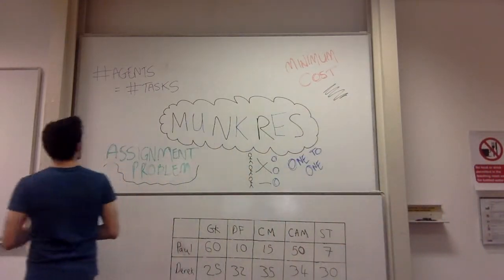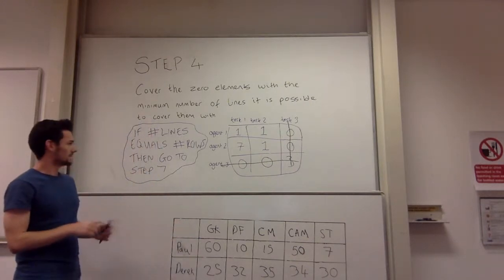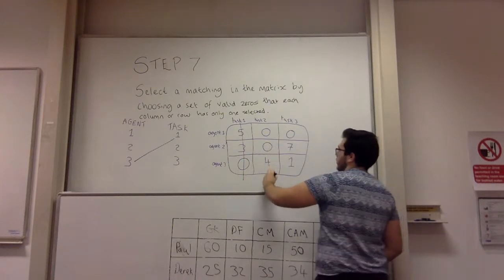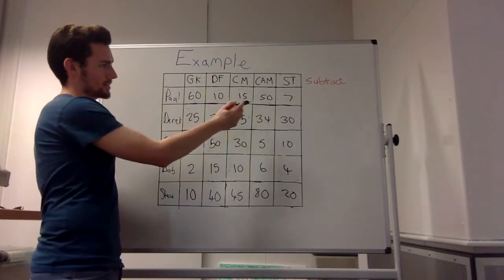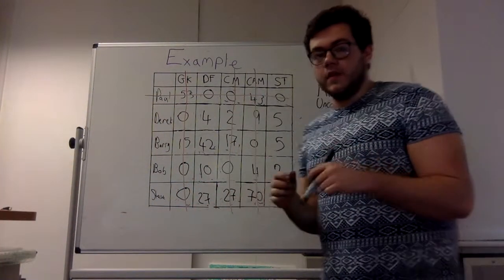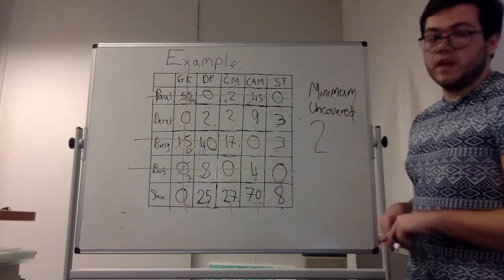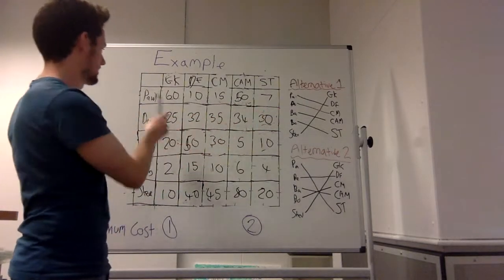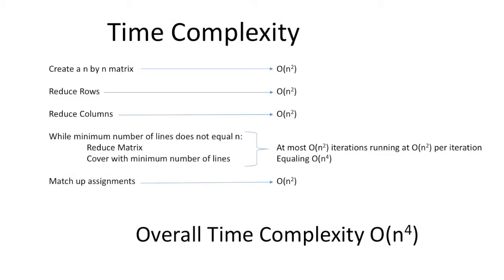Munkres Assignment Algorithm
The Munkres Assignment Algorithm (or Hungarian Algorithm) explained in a short lesson for an assignment for the University of Bristol